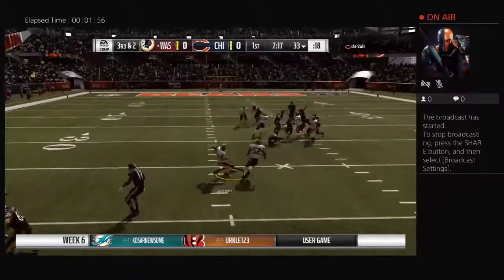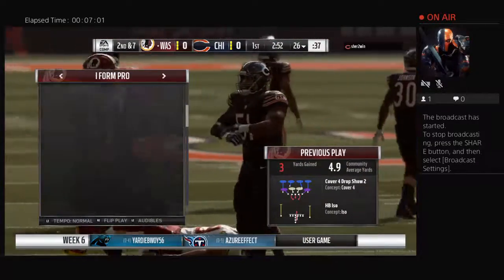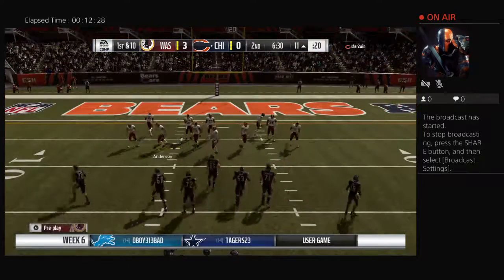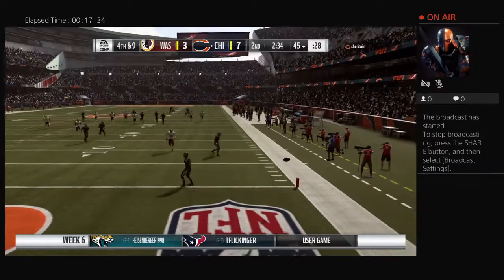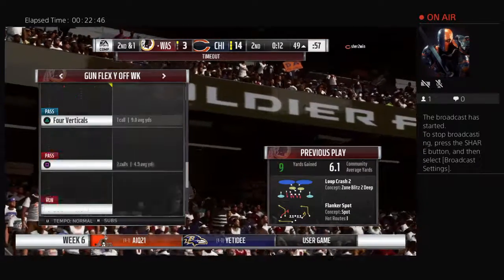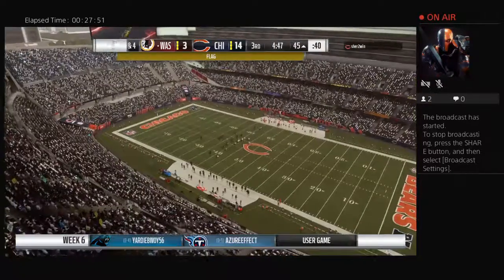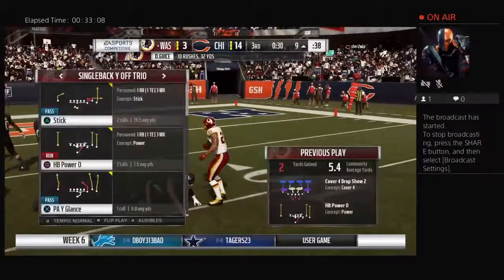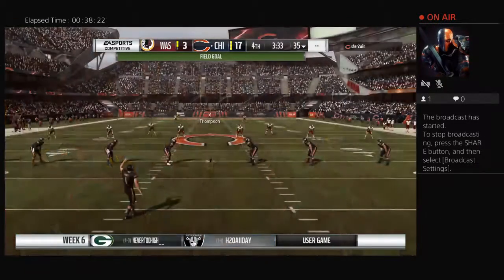SSR Redskins Bears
ESFL,SSR, NGFL madden streams found here as well as some 2k, NBA Live and other random gaming